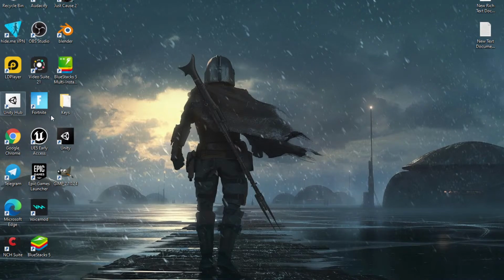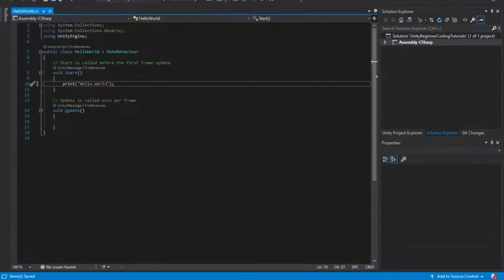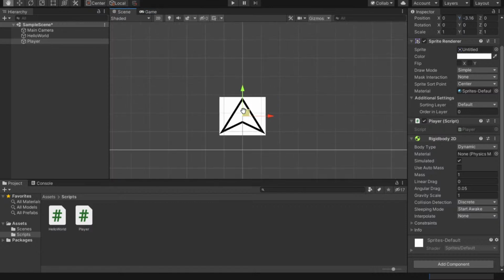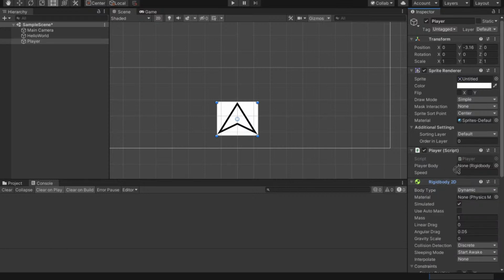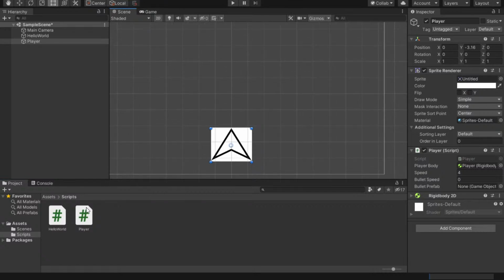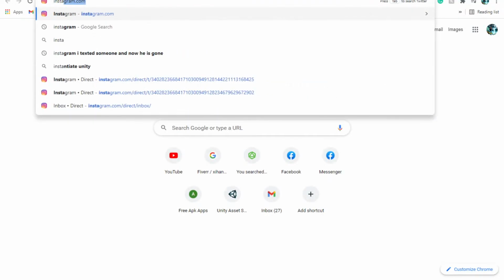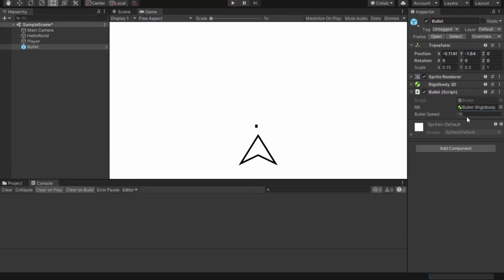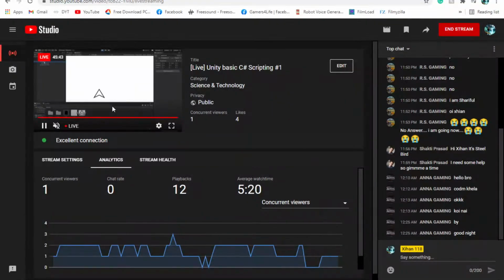[Live] Unity basic C# Scripting #1